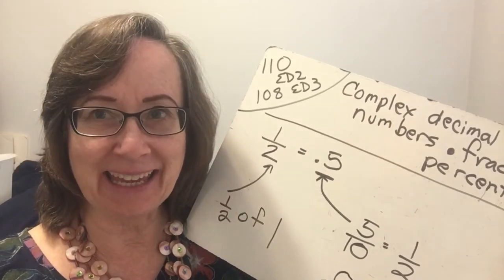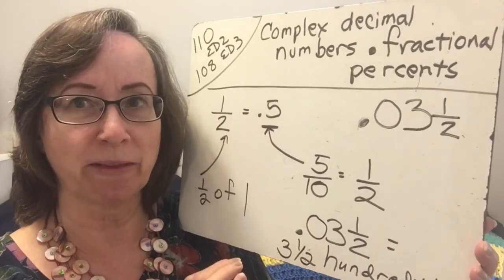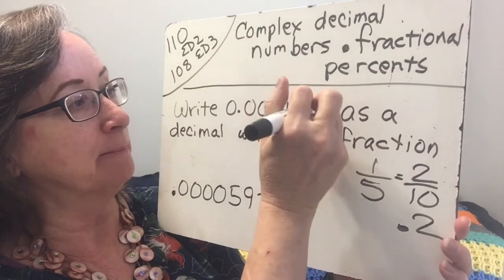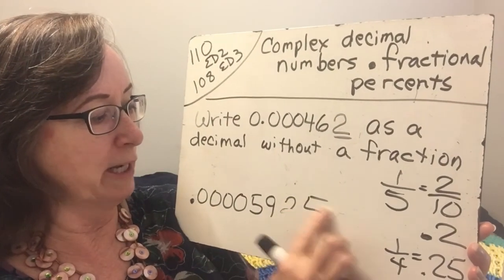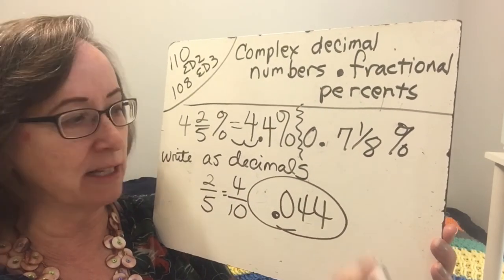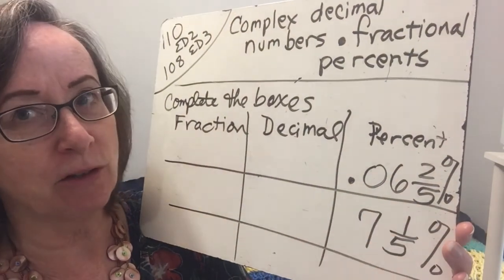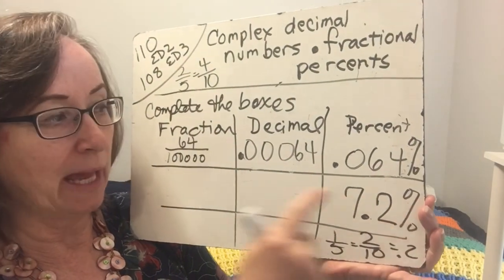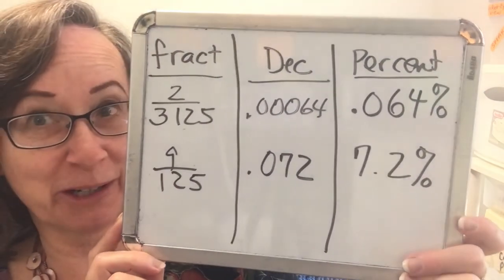L 110 ed2 108 ed3 Complex decimal numbers and fractional percents Saxon blue book algebra half